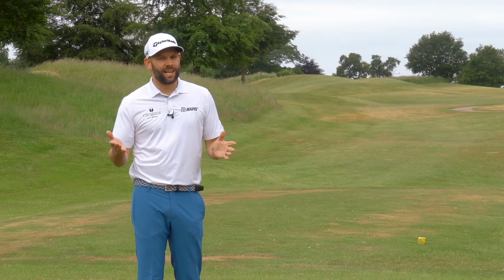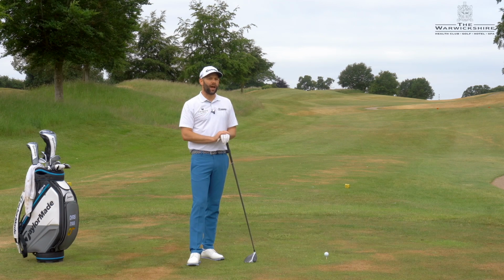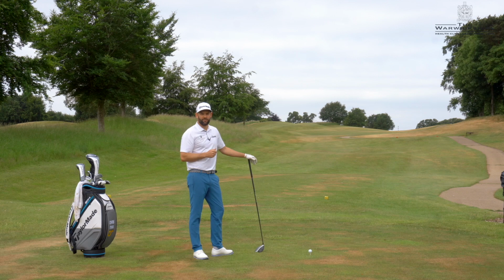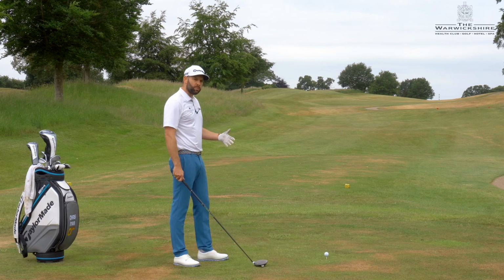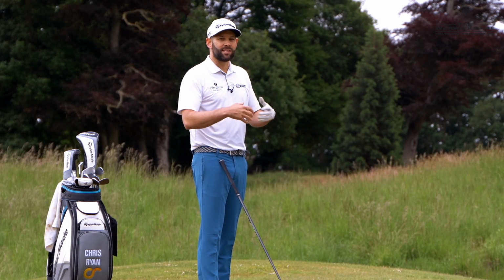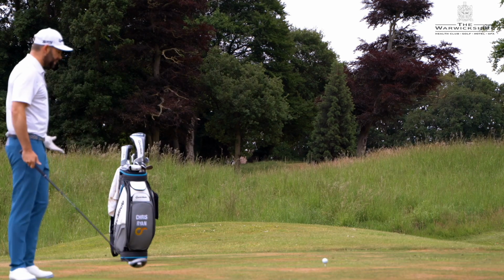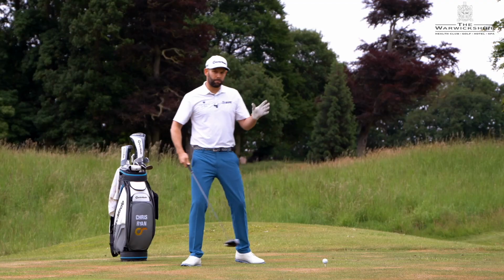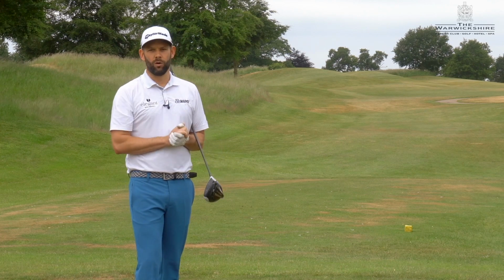HOW TO HIT MORE FAIRWAYS IN 3 EASY STEPS - GOLF COURSE TIPS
Wouldn't it be great to stand on the tee box with confidence that your golf ball was going to find the fairway?

It can be done, and there are some simple techniques that you can use in order to help you do this

Chris Ryan shows you how to hit more fairways in 3 easy steps the next time you play

🤝Partners
TaylorMade